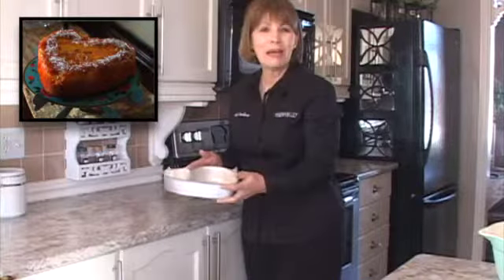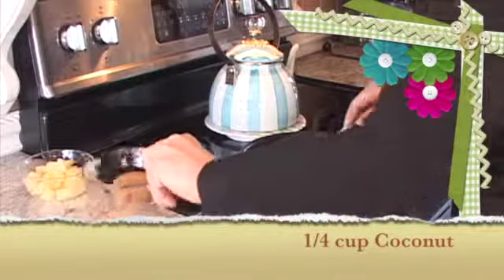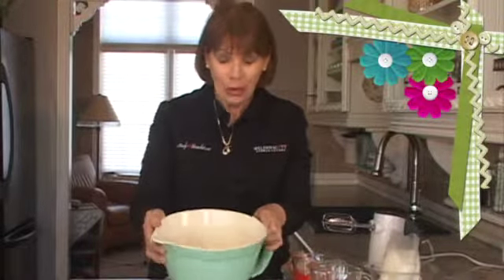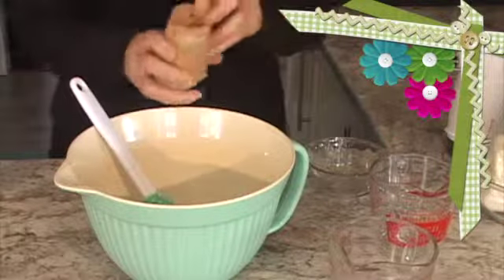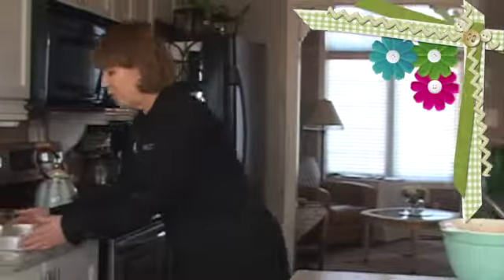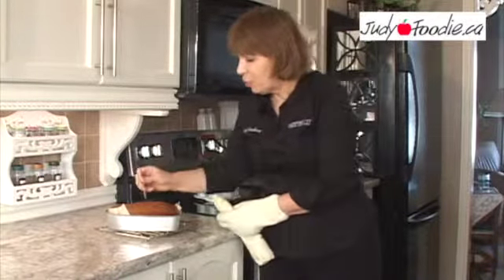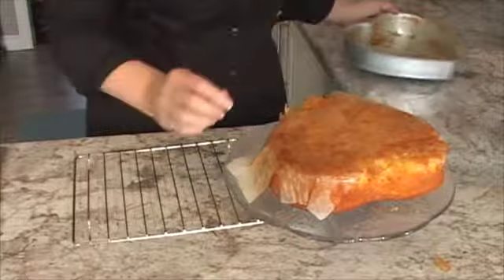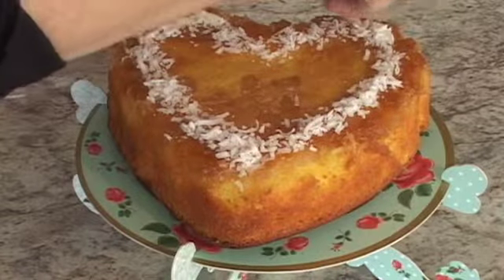Judy Foodie: Canadian Home Cooking Pina Colada Cake Recipe - Judy Foodie Episode 2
How to make this super easy Pina Colada cake recipe made with a lemon flavoured cake mix.